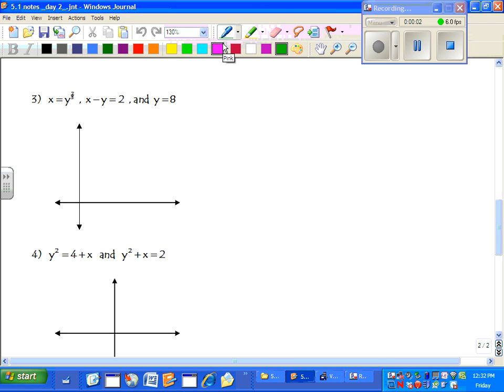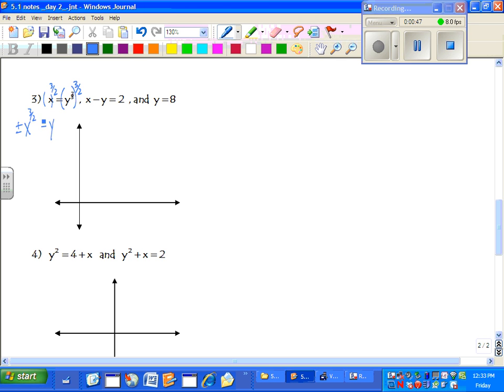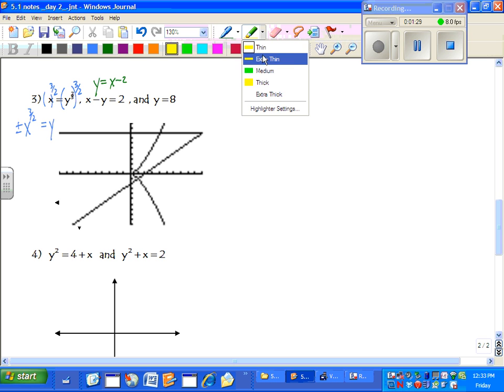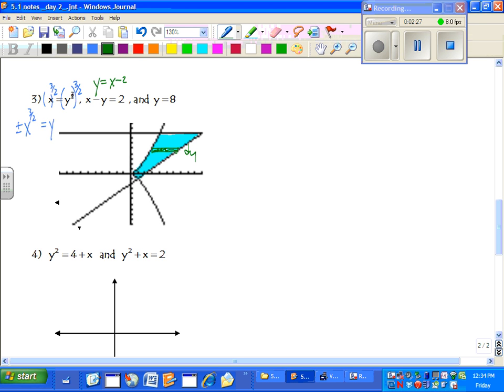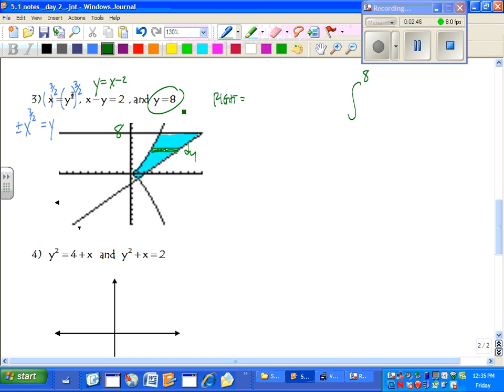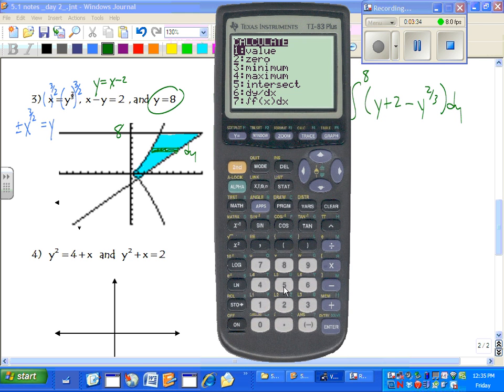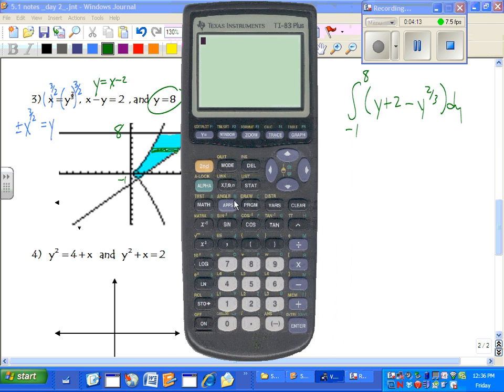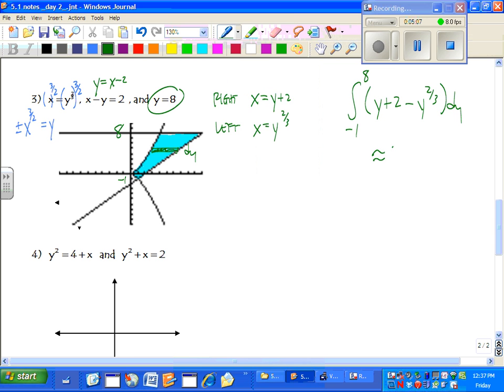Calculus 5 1 notes day 2 #3